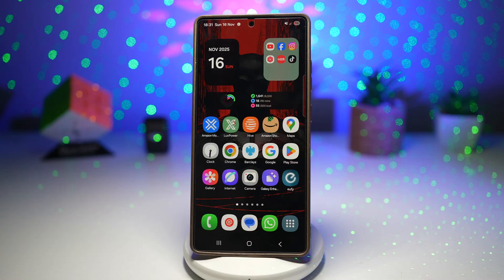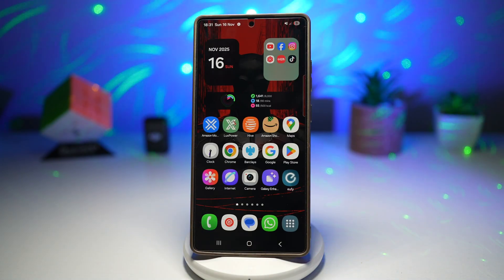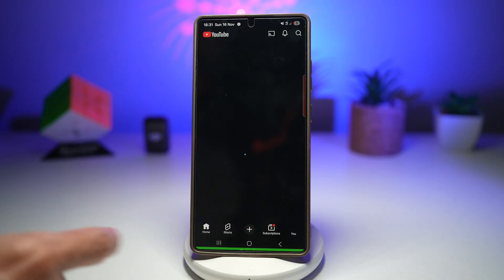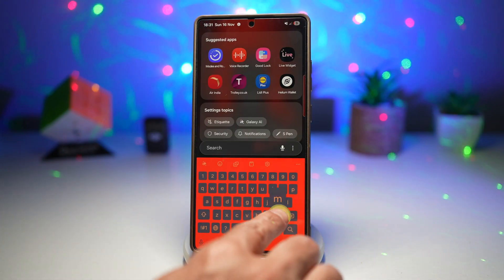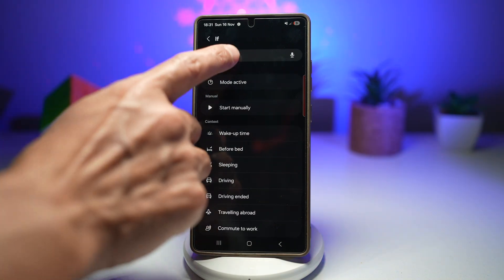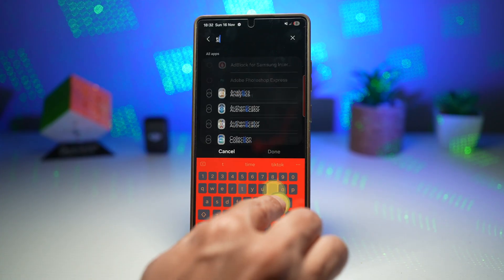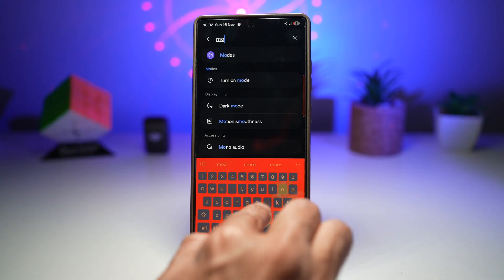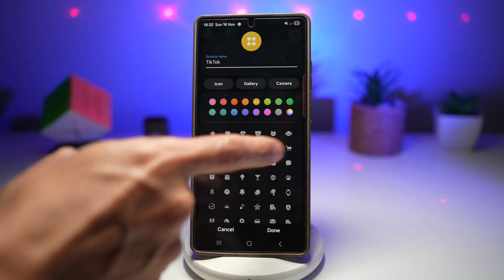How to Turn on and off Mobile Data when Your Open and Close Apps on Samsung Galaxy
00:00 Intro
00:10 Like or no Like
00:20 How to Turn on and off Mobile Data when Your Open and Close Apps on Samsung Galaxy